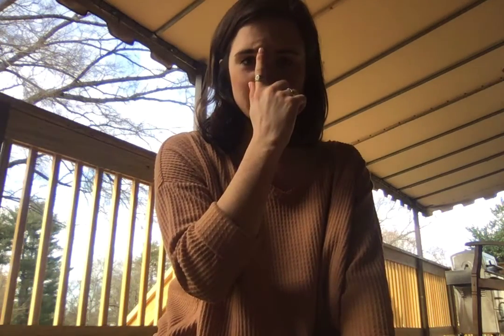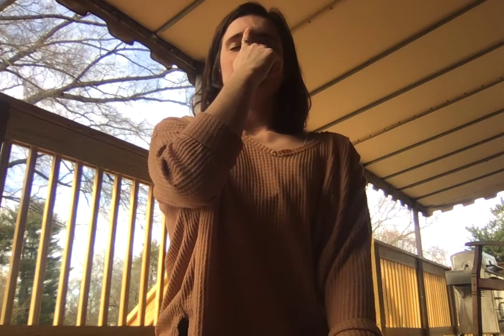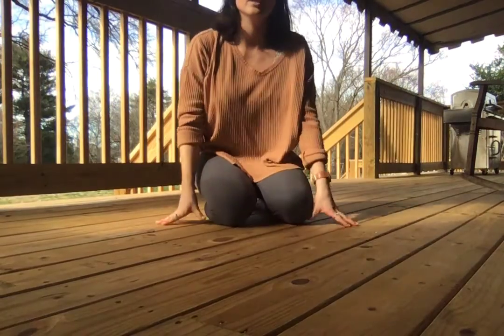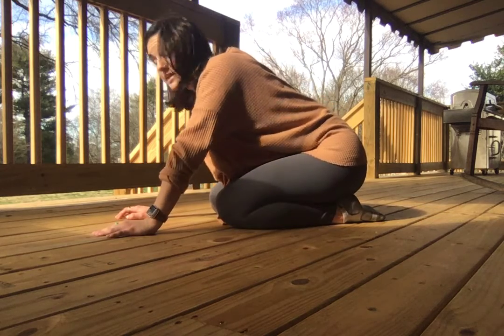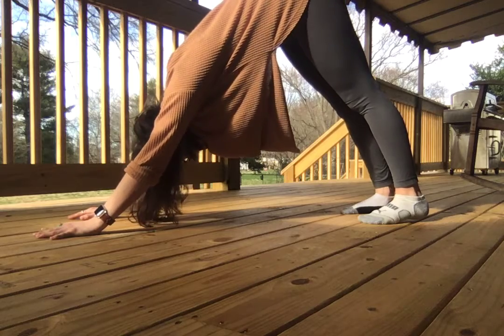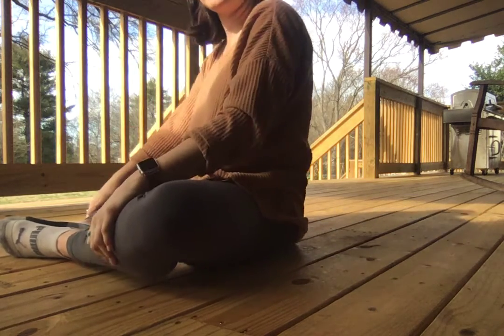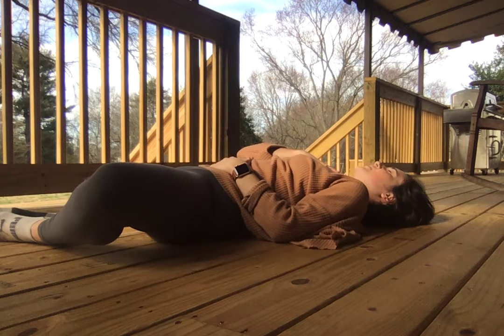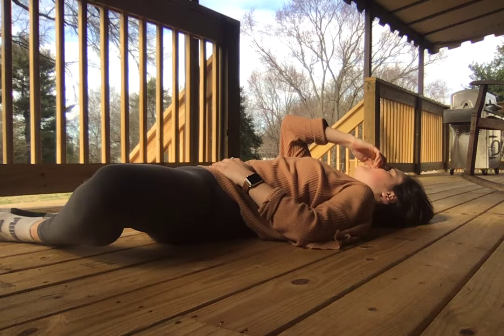Yoga for Grounding (Clinical Mental Health Counseling)